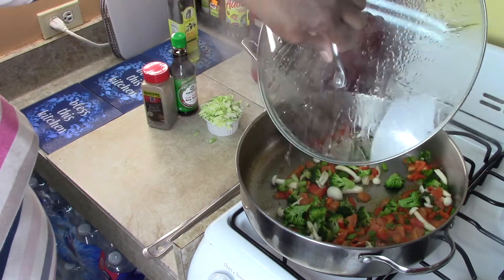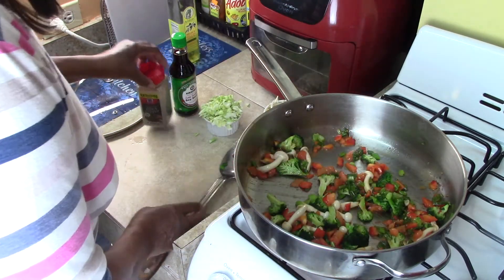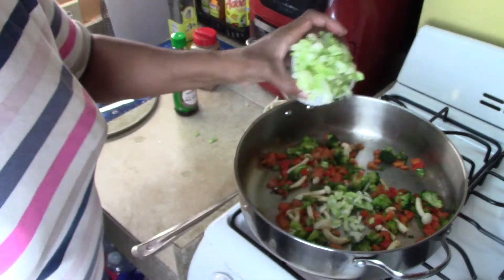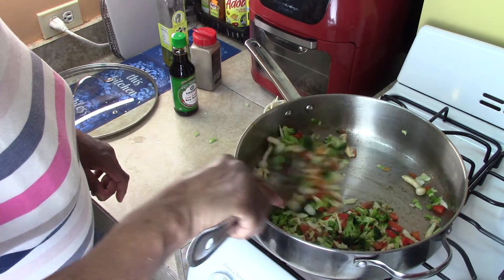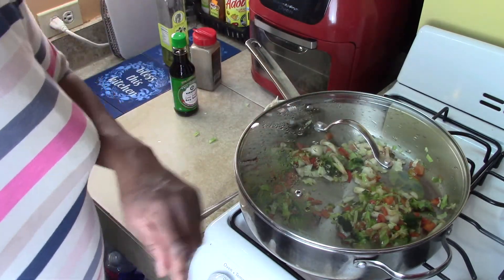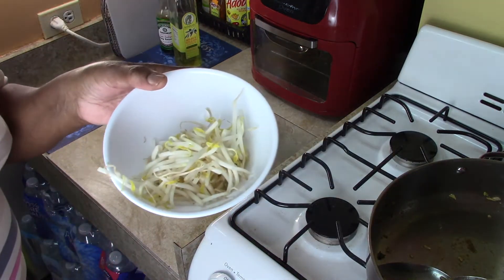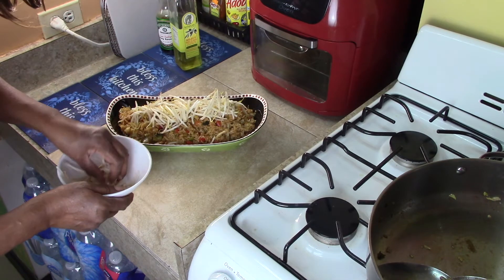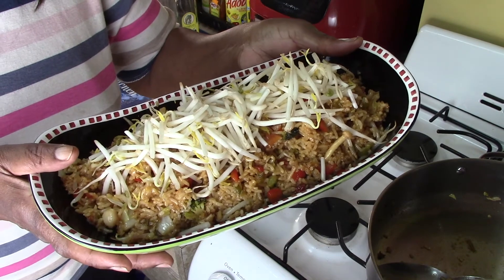How To Make Chinese Vegetarian Style Fried Rice